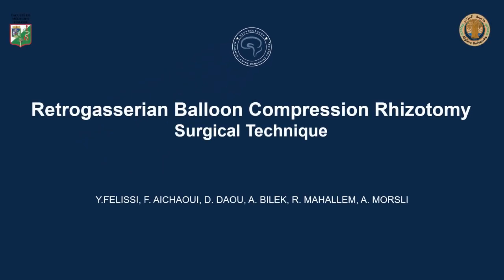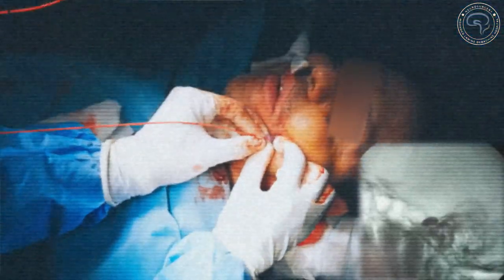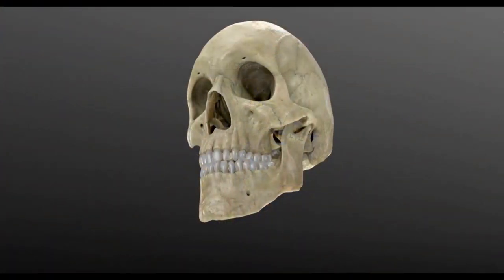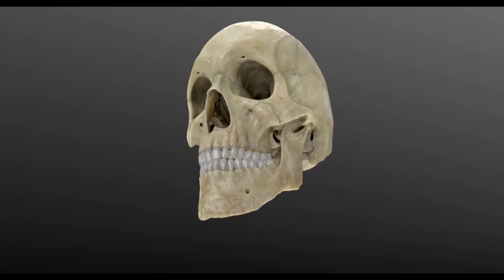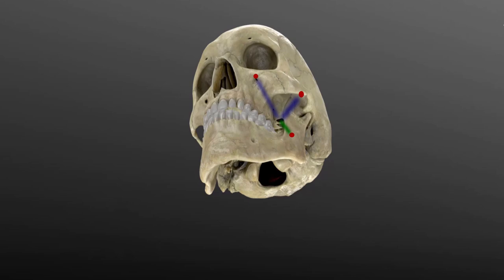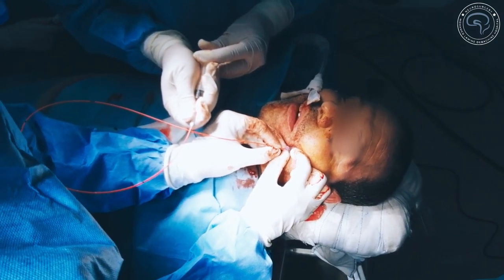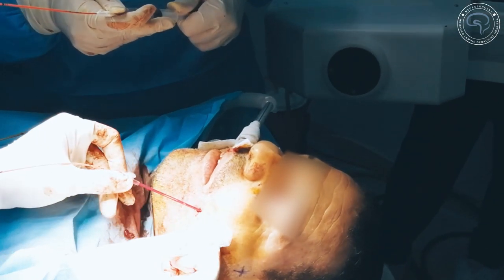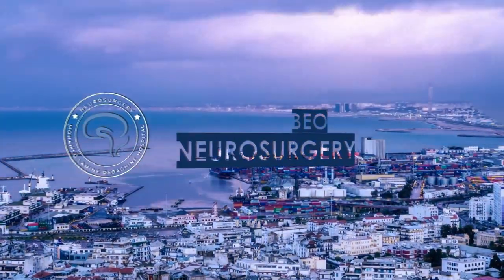Retrogasserian Balloon Compression Rhizotomy for Trigeminal Neuralgia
Trigeminal neuralgia (TN), also called “suicide disease”, is one of the most painful complaints of the human kind. The appropriate first-line treatment is carbamazepine. When it becomes refractory, surgery is indicated.
Treatment of trigeminal neuralgia (TN) by percutaneous rhizotomy has long been considered a safe and effective alternative to medical or open surgical management.
The ideal goal of the procedure was analgesia without side effects. The technique remains today as one of the most popular surgical procedures practiced worldwide.

ألم العصب ثلاثي التوائم هو حالة تسبب إحساسًا بالألم يشبه الصدمة الكهربائية على جانب واحد من الوجه. وتؤثر حالة الألم المزمنة هذه في العصب ثلاثي التوائم الذي ينقل الإحساس من الوجه إلى الدماغ
الضغط بالبالون. في إجراء الضغط بالبالون، يُدخل الطبيب إبرة مجوفة عبر الوجه ويوجهها إلى جزء من العصب ثلاثي التوائم يمر عبر قاعدة الجمجمة. بعد ذلك، يُدخل الطبيب من خلال الإبرة أنبوبًا مرنًا رفيعًا (قسطرة) مثبتًا في طرفه بالون. ثم ينفخ الطبيب البالون بقدر كافٍ من الضغط لإتلاف العصب ثلاثي التوائم ومنع عبور إشارات الألم.
يفيد إجراء الضغط بالبالون في السيطرة على الألم لدى معظم المرضى، على الأقل لفترة من الوقت. لكن معظم المرضى الذين يخضعون لهذا الإجراء يعانون على الأقل من بعض الخَدَر المؤقت في الوجه